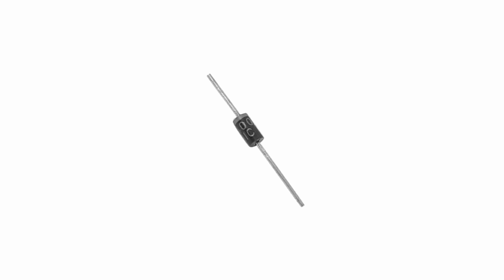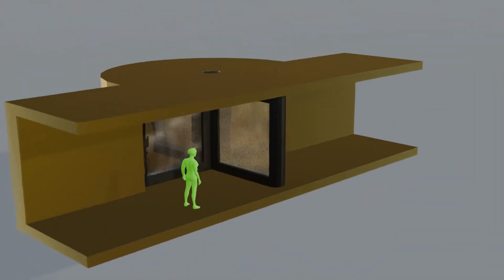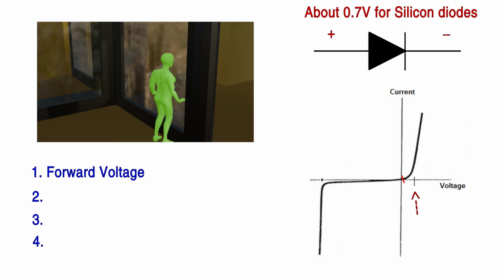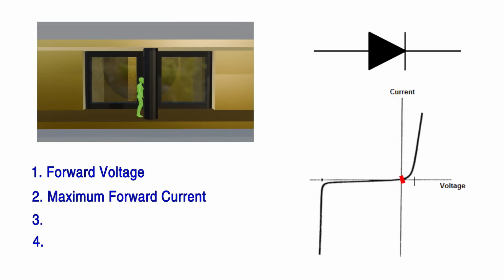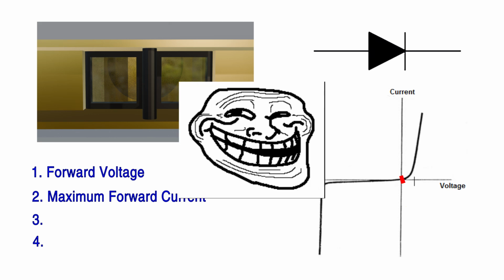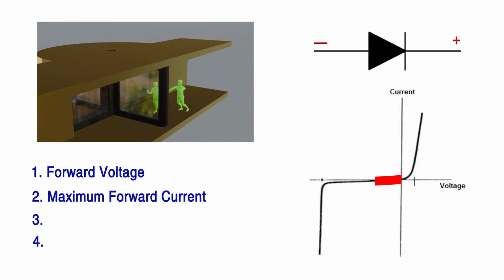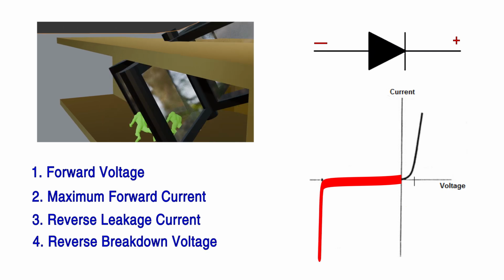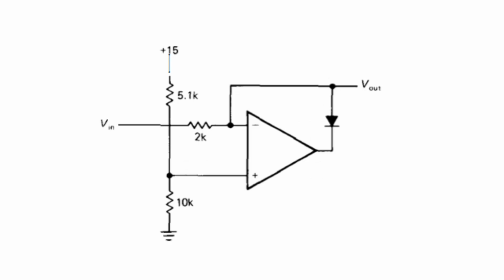What are diodes | Level 1: EE in 3 min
What diodes do and their nonidealities...explained in an interesting way.